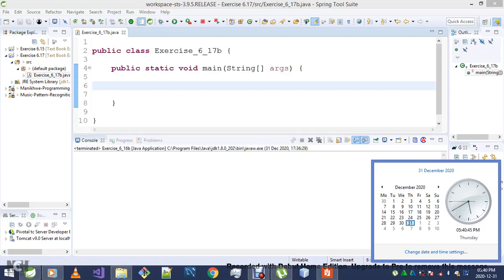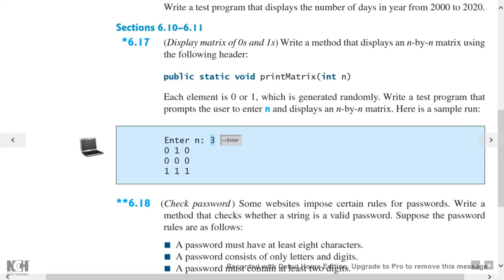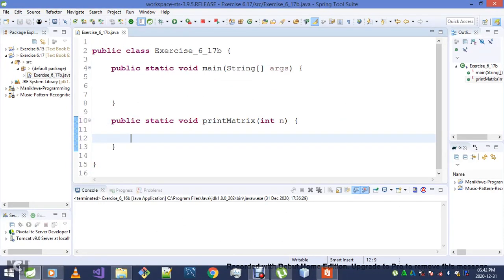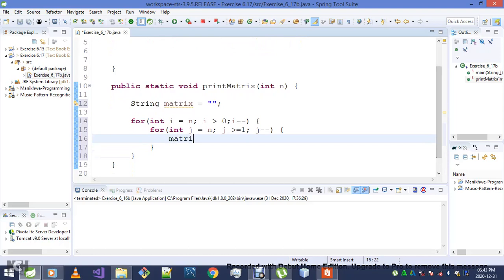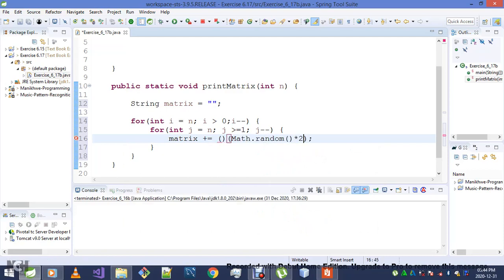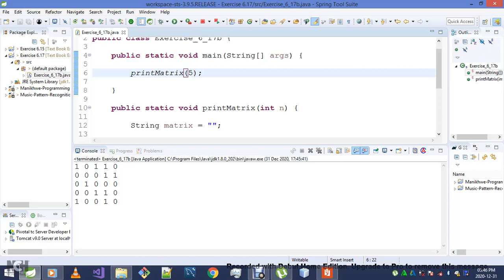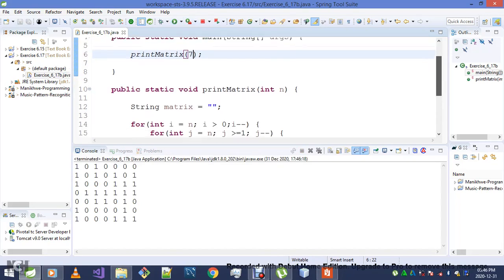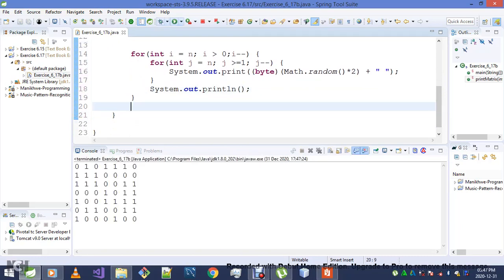Introduction To Java Programming Exercise 6 17b